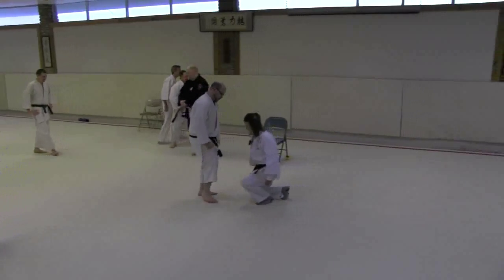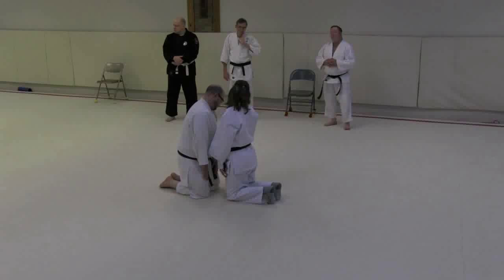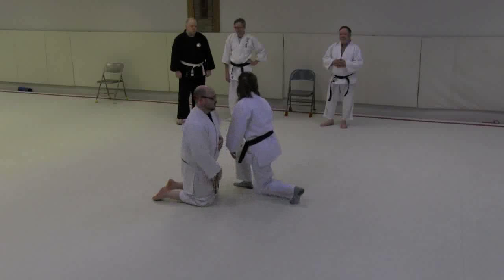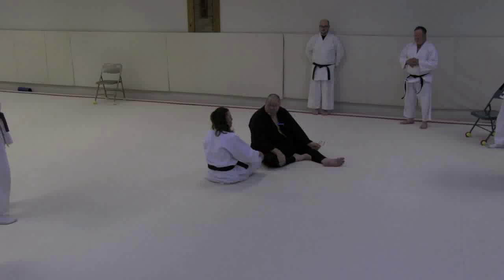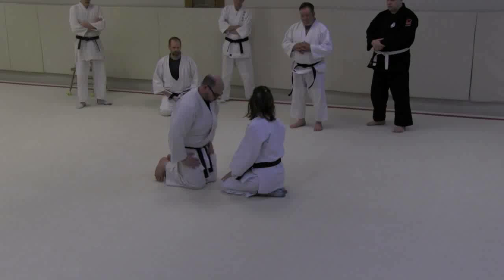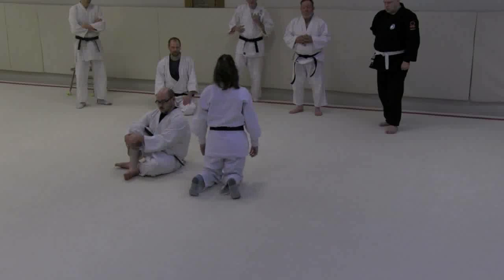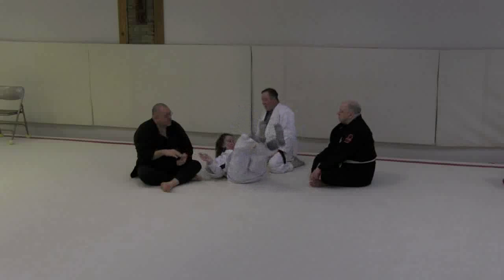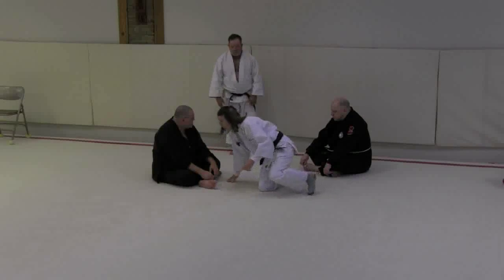Aikido Koryu Dai Roku Introduction 2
Exploration of the techniques in aikido's Koryu Dai Roku kata. This is the 6th advanced kata in Tomiki aikido